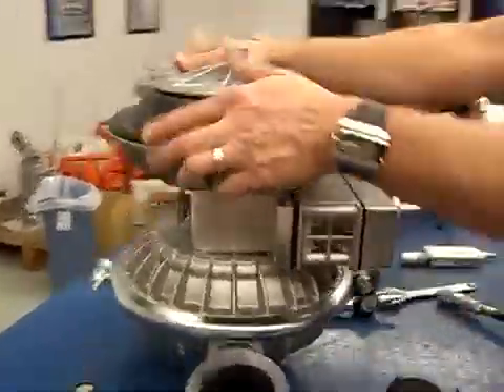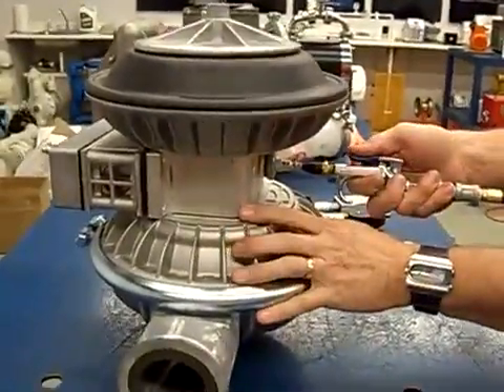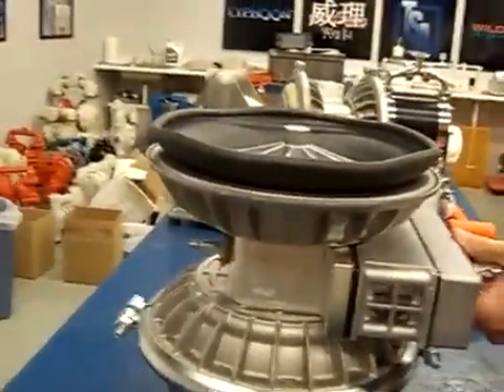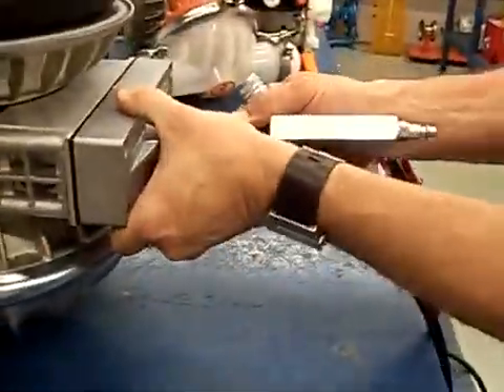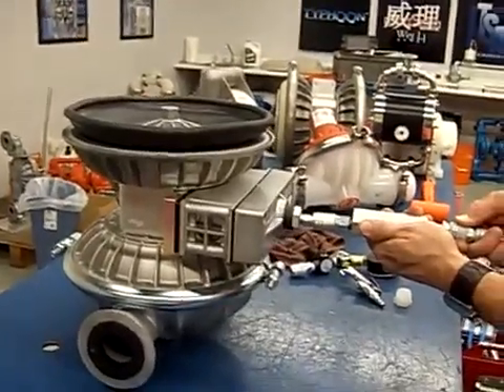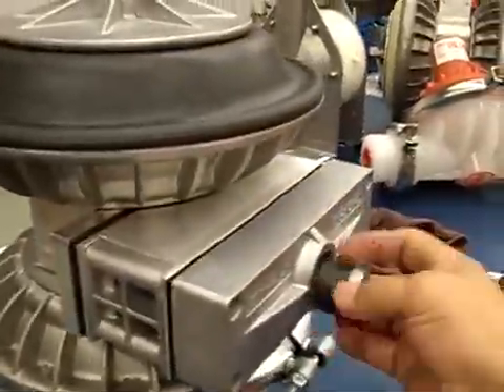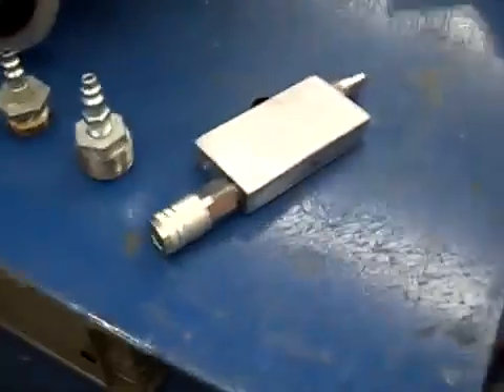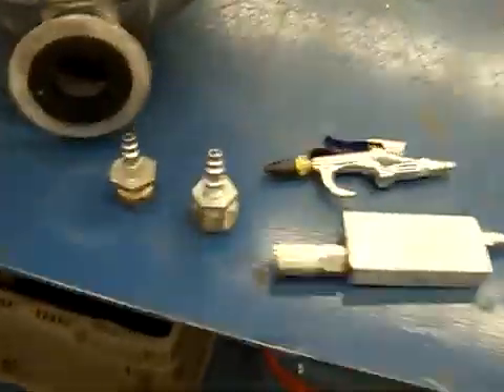How To Invert Wilden® Pump Diaphragms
Brief tutorial on how to quickly and safely invert the diaphragms on a Wilden pump.